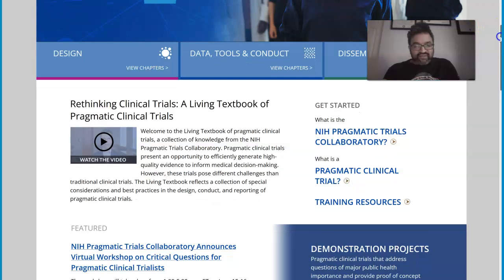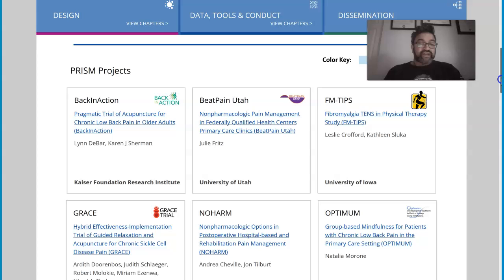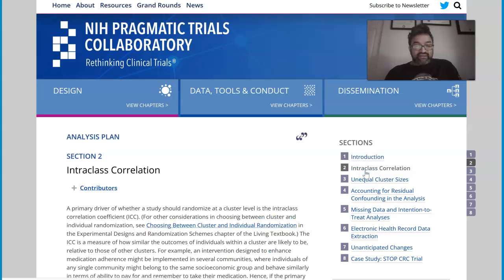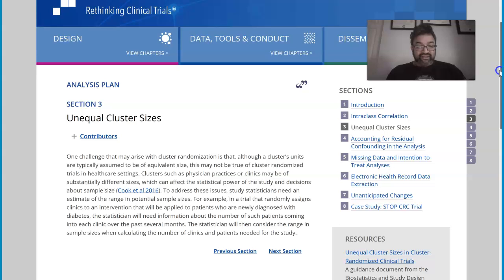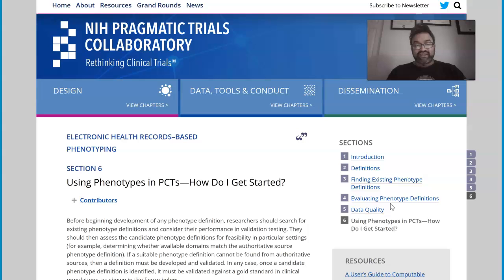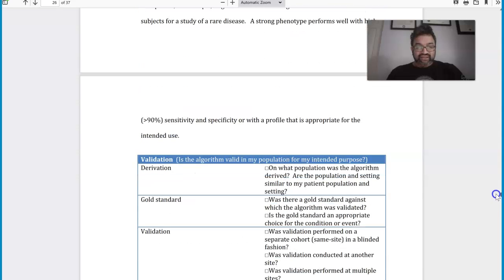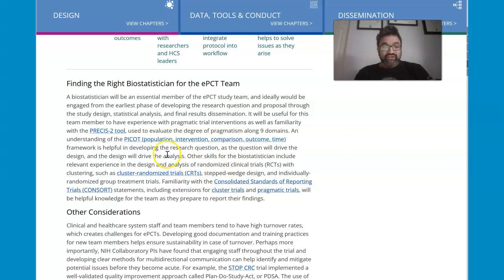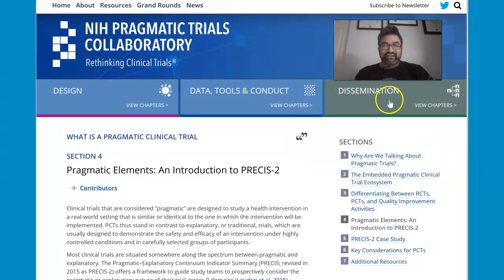NIH Pragmatic Clinical Trials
Pragmatic Clinical Trials meaning creating trials that are using the approach required a set of scenarios.